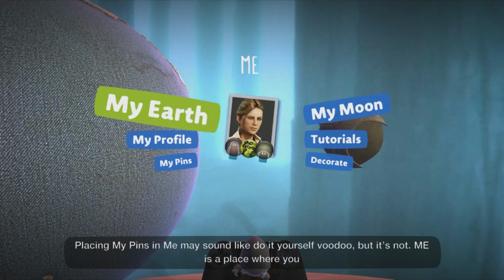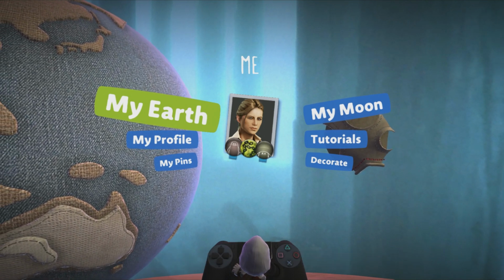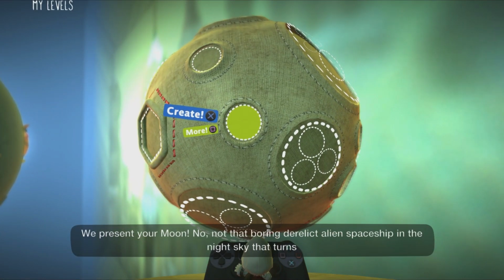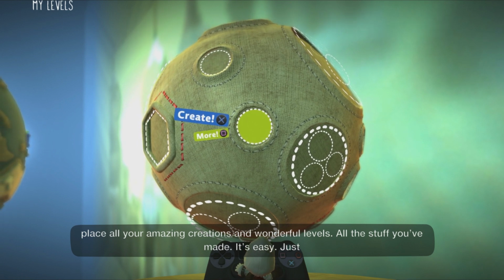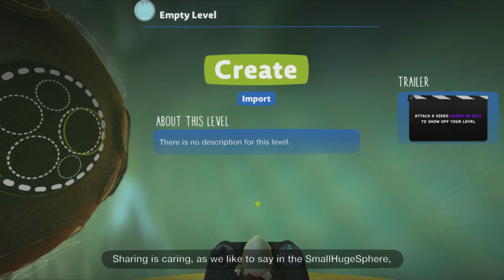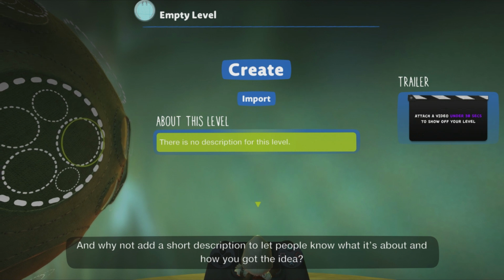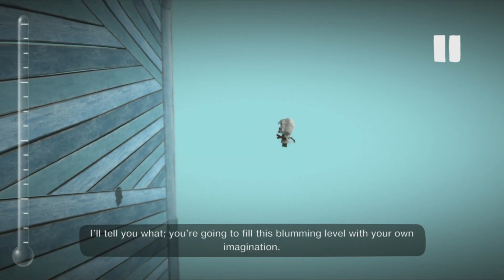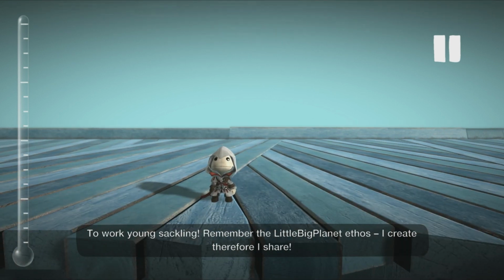LittleBigPlanet 3 - Create Mode: Level 1 - Part 1 [PS4 HD]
Creating a level in LittleBigPlanet 3 - Create Mode: Level 1.

Gameplay by Ryan (SpottinGames) on the PlayStation 4 in 1080p.